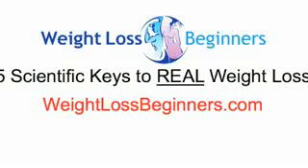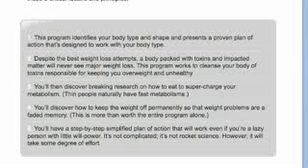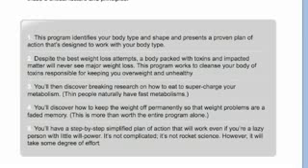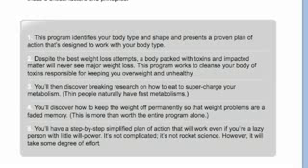The Weight Loss Beginners program, Learn the Truth About What it takes for you to Lose Weight.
Watch pounds and inches melt away starting this week!

Introducing an
Amazing New Weight Loss
Program That Guarantees Youll
FIT INTO SKINNY JEANS!
AND IS 100% FREE!!!
Ex Weight Loss Industry
Whistleblower Has Had Enough!
She Reveals the True Secrets Fat
Cat CEOs Hope Youll Never
Discover About Losing Weight. She
Claims Anyone can Lose Weight
From Home in Just Minutes a Day

Finally no Gimmicks, No Magic Pills, No Exercise Machines
Just a Tested & Proven 10 Week Weight Loss Program that Works!

• Its 100% healthy and natural
• Its 100% long term  even permanent fat loss!
• Its 100% tested and proven to work for anyone!
• Its 100% FREE!

Dear Friend,

ets face it, losing weight is hard. First of all, it seems every other month a new diet fad, pill or machine comes out promising remarkable results. Most of them promise insane results in just days but shocking your body into weight loss can be dangerous and cause you to quit and thus regain your weight back.

      After years of trying to slim down without long term success it almost seems like you should give up. After all nothing seems to work  long term.

      The good news is thats not exactly true. I was in the diet industry for many years so I know the ins and outs of the weight loss industry like the back of my hand. And the one big thing youre not being told is that weight loss takes time and effort. There are no silver bullets. There is no magical blueprint thatll work for everyone all the time.

      If youve been trying to lose weight for quite some time, the fact youre here at my website proves theres no quick fix. The outrageous claims and promises made by the weight loss industry are so compelling, but seriously, do you really think you can acquire ballet or golf skills in a week?

      Of course not. Losing weight is no different. And that's what this website is all about  helping you get what you want  a slimmer, sexier, healthier body.

      To make this happen, its going to take much longer than 1 week or even 3 weeks. Behavioral psychology teaches that it takes about 30 days to ingrain new habits. That said, you want a weight loss program thatll be hard-wired into you. Why?

      So you can achieve lasting results! Chances are you may have tried diets and weight loss plans that worked for someone else but didnt work for you  or visa versa. Theres a reason for that.

      To attack the fat problem, youve got to hit it from multiple angles, 5 in fact. This gives you a 500% greater possibility of seeing an amazing transformation in your body than any other plan promoted on TV.

      Remember, the plans promoted on TV are designed to milk your wallet with half solutions. You deserve better. And thats exactly what Im giving you with my revolutionary weight loss program Fool-Proof Weight-loss. As I previously mentioned this program is based on targeting your weight problem from 5 different angles. Here are these 5 factors:

1. This program identifies your body type and shape and presents a proven plan of action thats designed to work with your body type.

2. Despite the best weight loss attempts, a body packed with toxins and impacted matter will never see major weight loss. This program works to cleanse your body of toxins responsible for keeping you overweight and unhealthy.

3. Youll then discover breaking research on how to eat to super-charge your metabolism. (Thin people naturally have fast metabolisms.)

4. Youll discover how to keep the weight off permanently so that weight problems are a faded memory. (This is more than worth the entire program alone.)

5. Youll have a step-by-step simplified plan of action that will work even if youre a lazy person with little will-power. Its not complicated; its not rocket science. However, it will take some degree of effort.

      Virtually no other program on the market today covers all five of these vital factors. And because only my system covers these five vital factors youre 100% guaranteed to lose the weight and keep it off for good. But theres a catch.

      I cant promise youll magically be skinny in 7 days or even 2 weeks like the others claim, because thats simply not the truth for everybody. My Fool-Proof Weight-loss system is a ten-week program, that when followed will have covered every base, every potential monkey wrench in your system to finally give you the lean look you want.